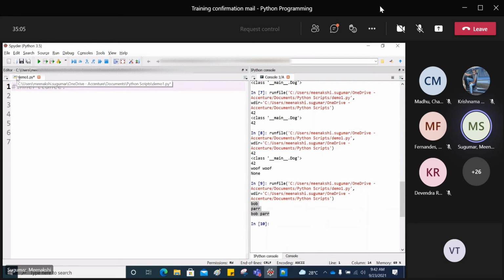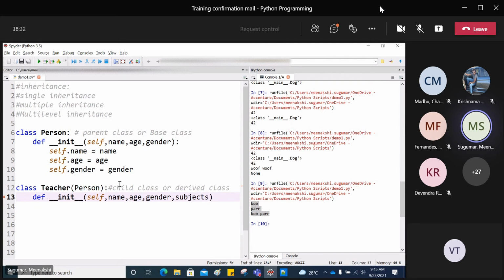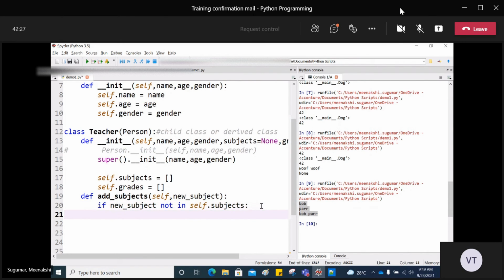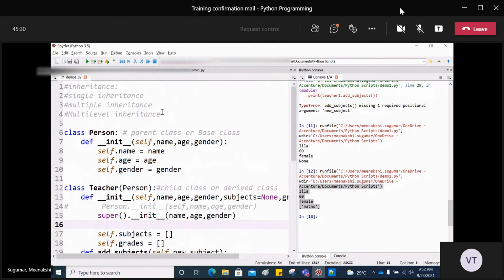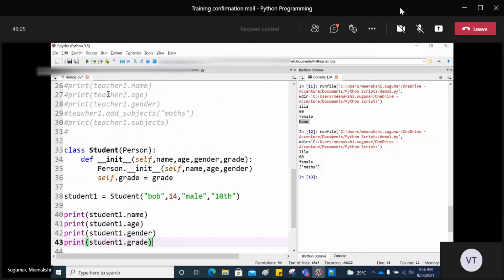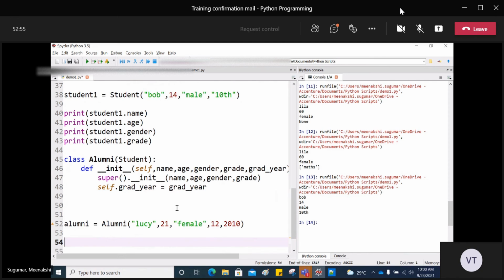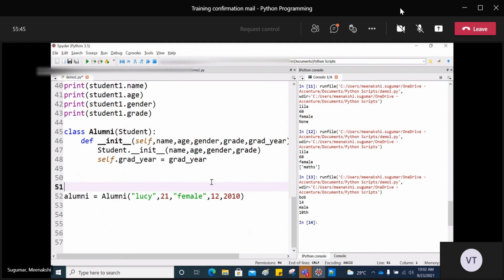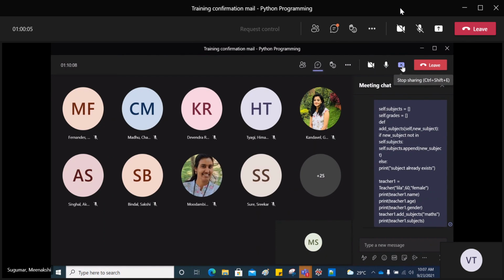Python Programming 11 Inheritence